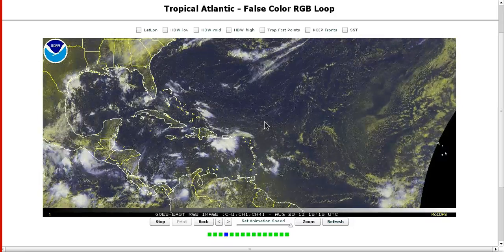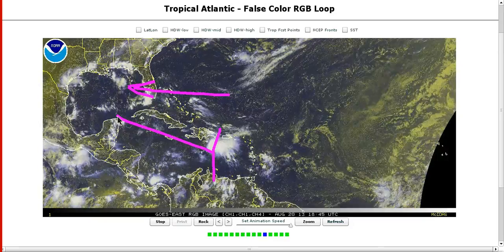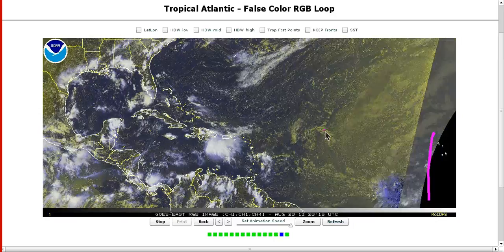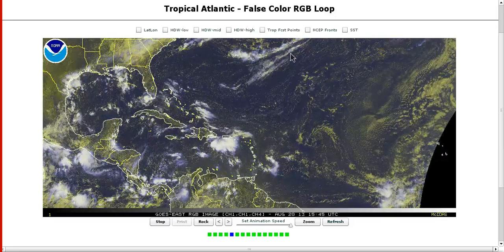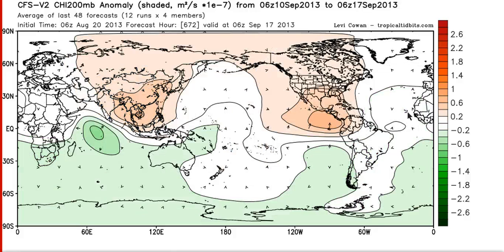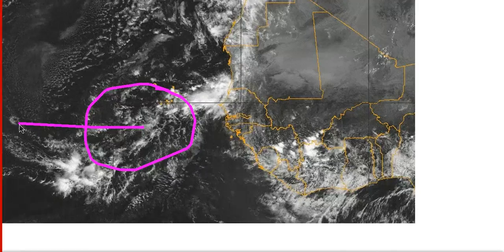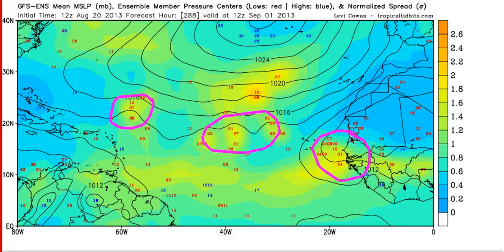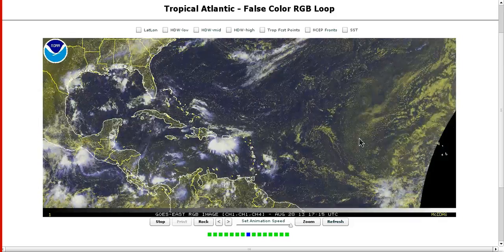Tropical Tidbit for Tuesday, August 20th, 2013